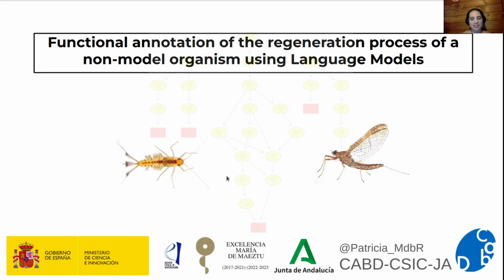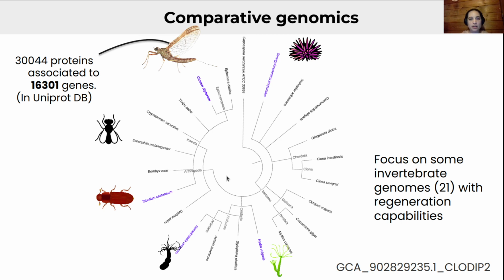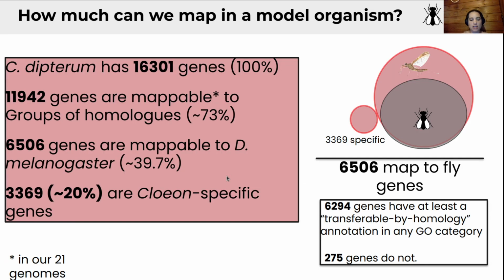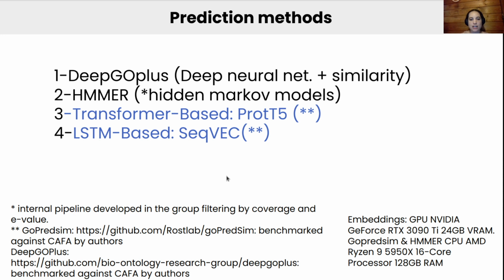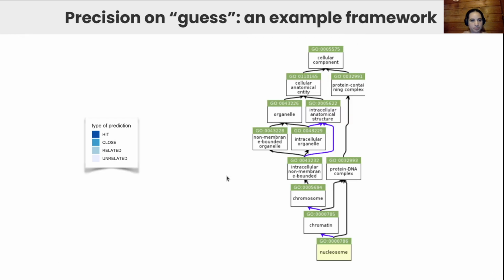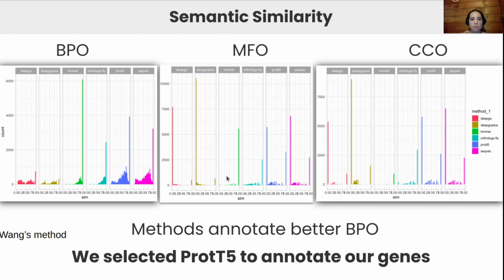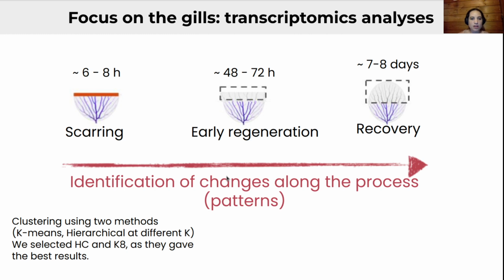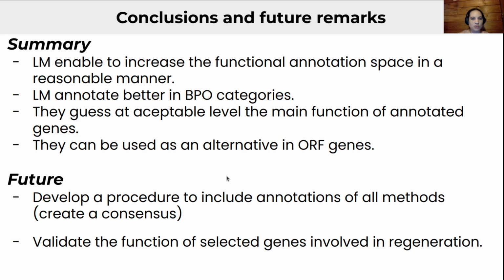Functional annotation of the regeneration process... - Patricia Medina - Function - ISMB/ECCB 2023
Functional annotation of the regeneration process of a non-model organism using Language Models. - Patricia Medina - Function - ISMB/ECCB 2023